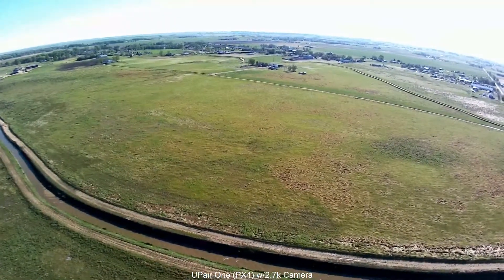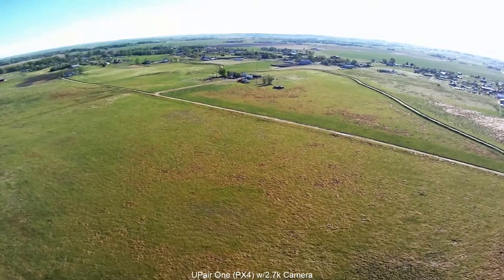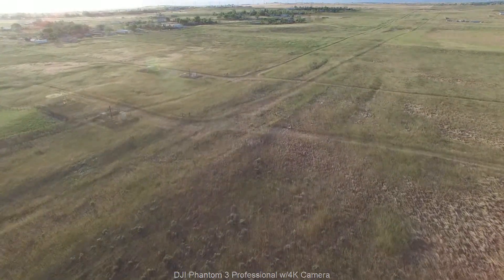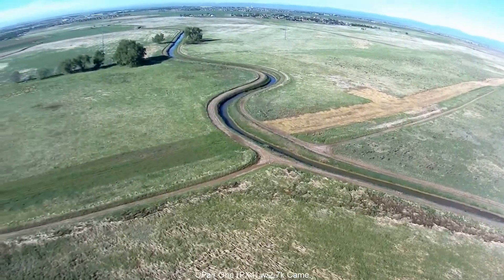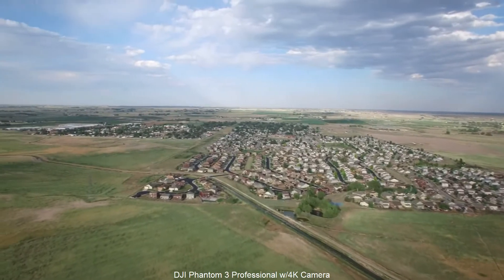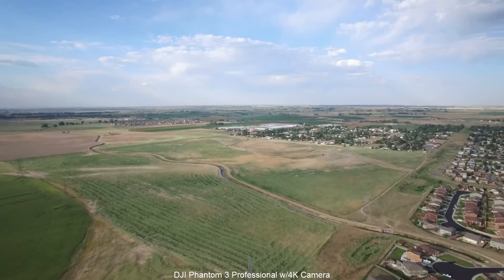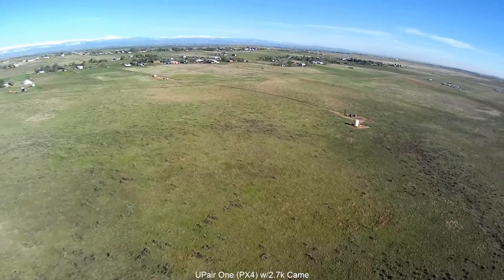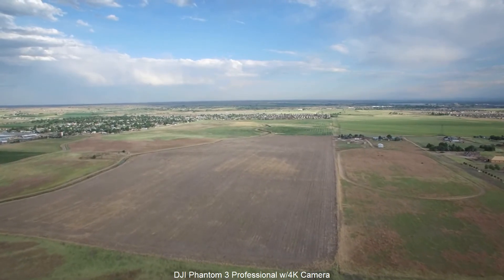UPair One 2-Axis Gimbal vs. Phantom 3 Pro 3-Axis Gimbal. Any Questions?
After you experience a quality video system, it's impossible to go back to capturing videos with the UPair One.  The quality is unmistakable!